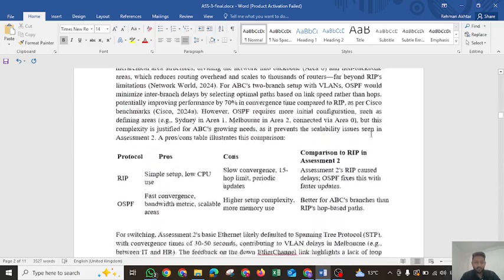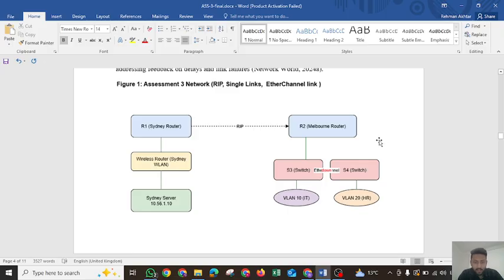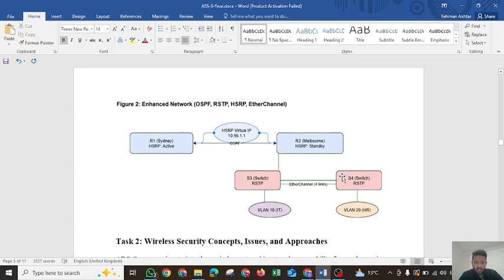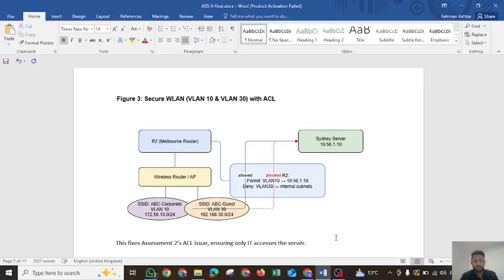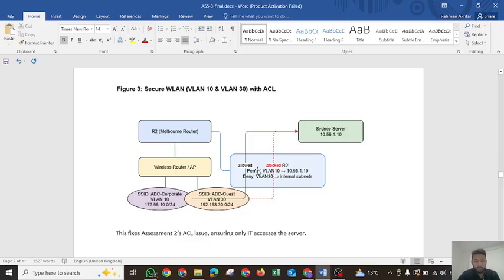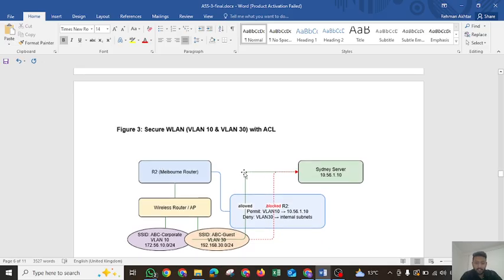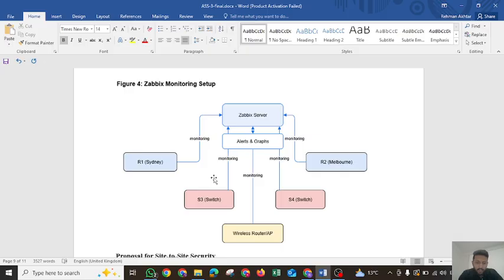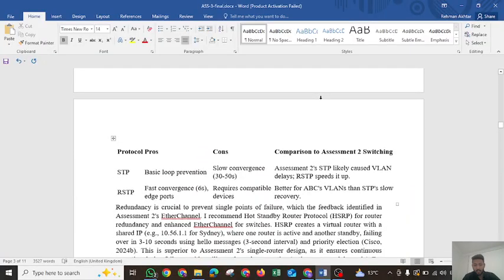ICT3050 Assessment 3 Demo - Student ID 202304256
ICT3050 Assessment 3 Video Demonstration by Student ID 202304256. This 8-9 minute video presents network enhancements for ABC Company, addressing Assessment 2 feedback (EtherChannel down, ACL issues). Covers: Task 1 (OSPF/RSTP with HSRP/EtherChannel), Task 2 (WLAN security with WPA3/ACL), and Task 3 (Zabbix monitoring, IPsec VPN). Diagrams from draw.io included. Submitted for ICT3050 Routing and Switching, due 24/08/2025, 11:59 PM AEST. See full report for details. No AI-generated content used beyond acknowledged assistance.

Content:

Title Reference: Ties to "ICT3050 Assessment 3 Demo - Student ID 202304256".
Purpose: Explains it’s a demonstration addressing Assessment 2 feedback.
Tasks: Lists key topics (Task 1, 2, 3) with specific technologies for clarity.
Diagrams: Notes draw.io use, per coordinator’s instructions.
Submission: Includes due date and time (11:59 PM AEST, August 24, 2025), aligning with the brief.